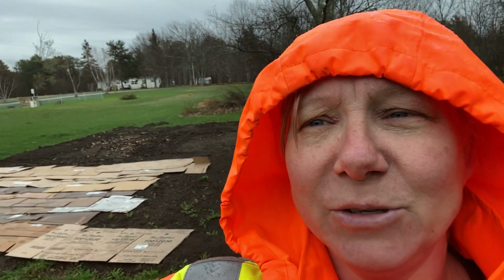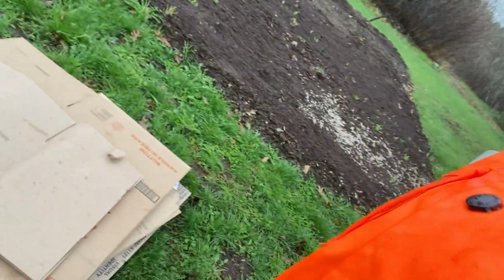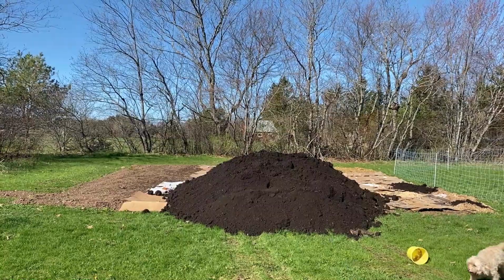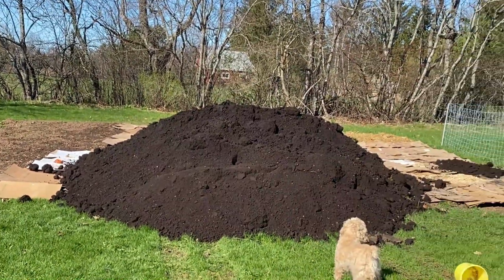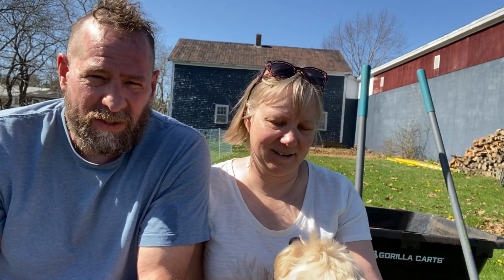Garden Prep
After one "cat"astrophe, I've started my seeds and Daryl and I prepped the garden. Man! That's a lot of work. Can't wait to see it in a few months and harvest the abundance (fingers crossed!).